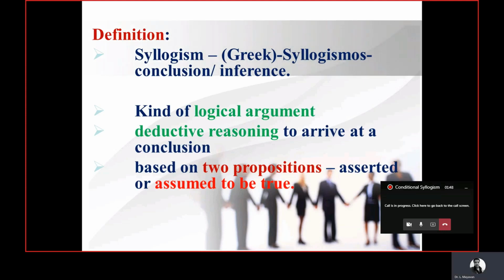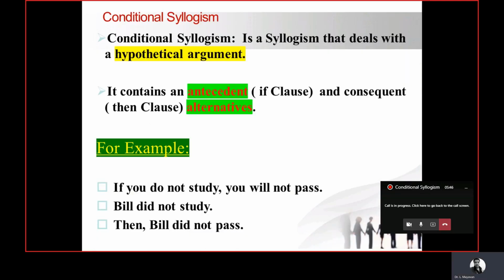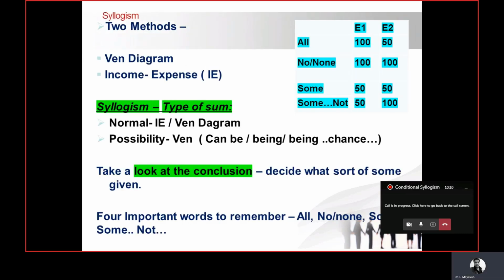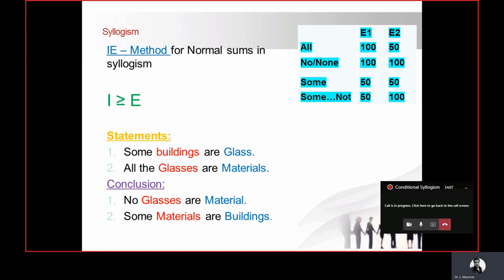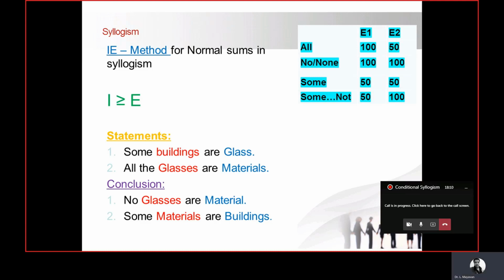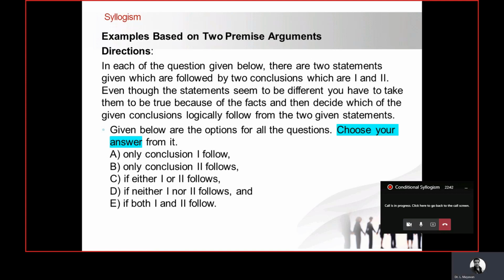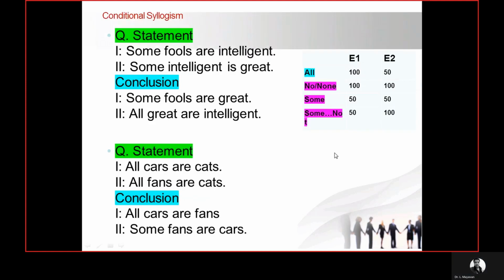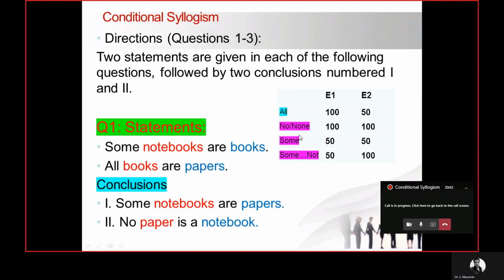GATE VIDEO CONDITIONAL SYLLOGISM